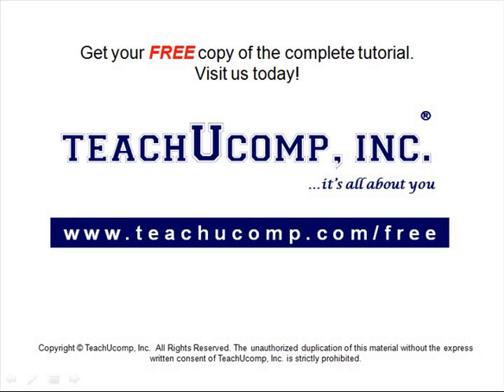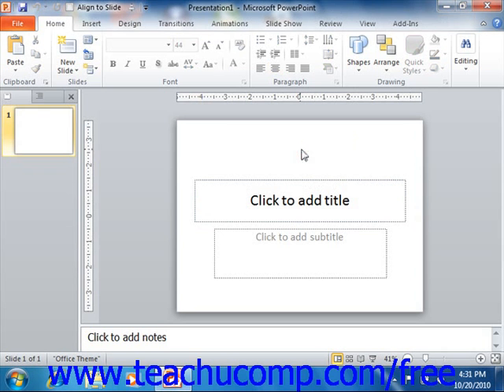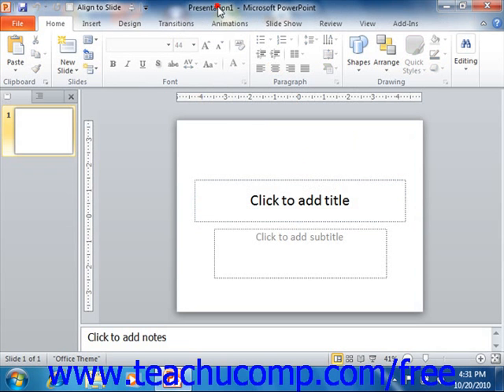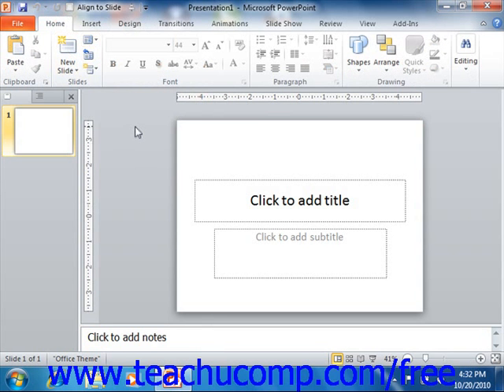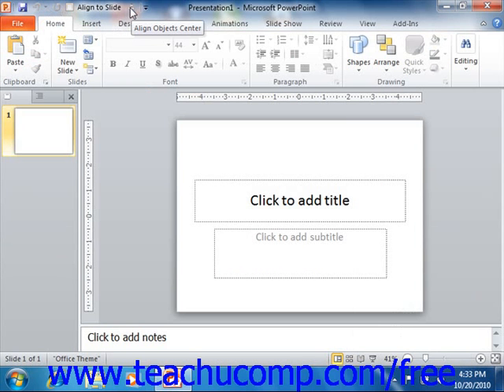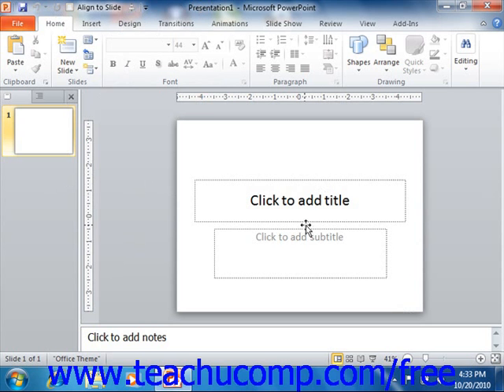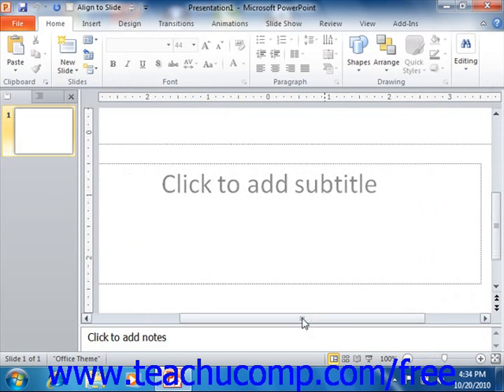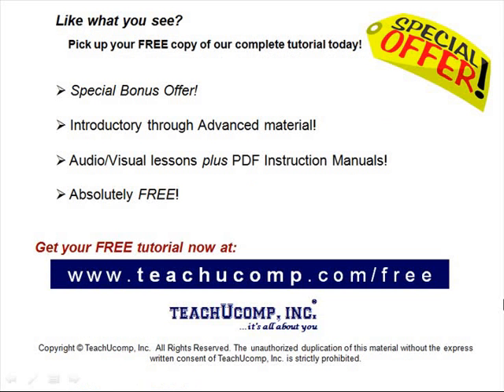PowerPoint 2010 Tutorial The PowerPoint Environment Microsoft Training Lesson 1.1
Learn about the PowerPoint environment in Microsoft PowerPoint - the most comprehensive PowerPoint tutorial available. Visit us today!